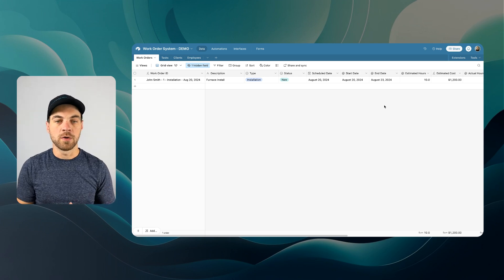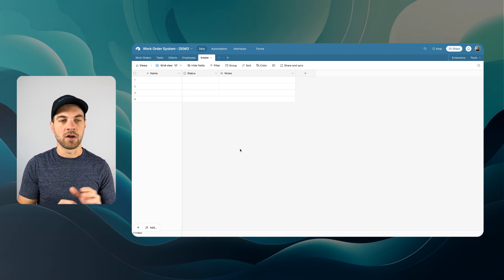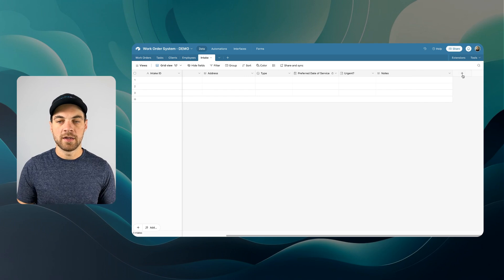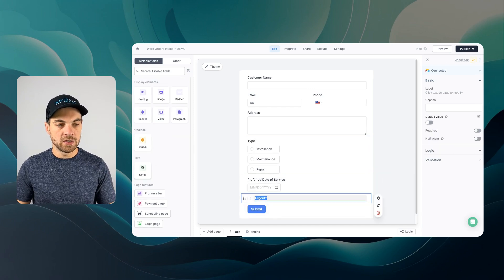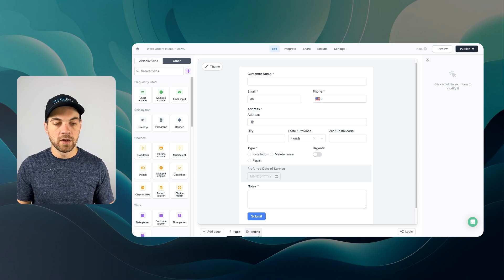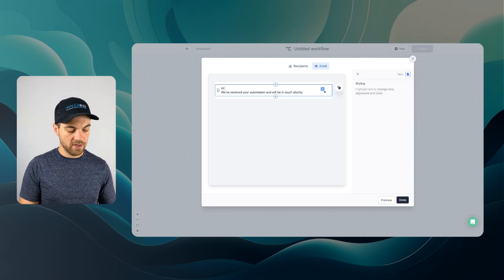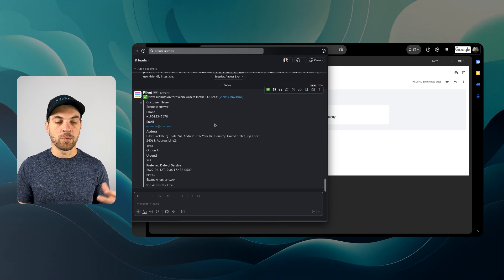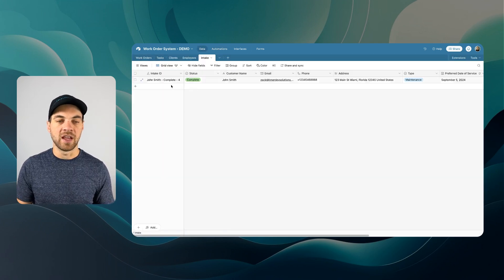Automate Work Order Intake with Fillout Workflows & Airtable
In this video, I’ll guide you through automating your customer intake process using Fillout’s latest workflow features integrated with Airtable. Building on our previous work order system, we’ll add a customer intake table linked to Fillout forms, making your data collection seamless and automated. You’ll learn how to set up the table with essential customer information fields, implement logic for preferred service dates, and manage urgent requests. Plus, I’ll show you how to create automated email notifications and send urgent alerts directly to Slack.

Table of Contents 📖 ⬇️

0:00 What I cover
1:17 Setting Up the Customer Intake Table
2:52 Configuring Form Fields and Logic
5:18 Creating and Testing the Form
9:44 Fillout Notifications and Workflows
14:06 Airtable Automations